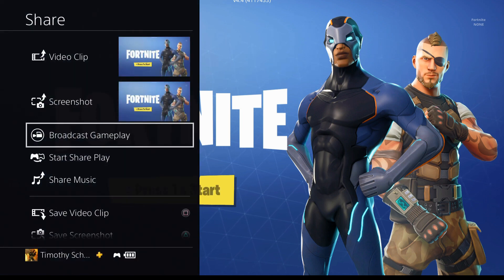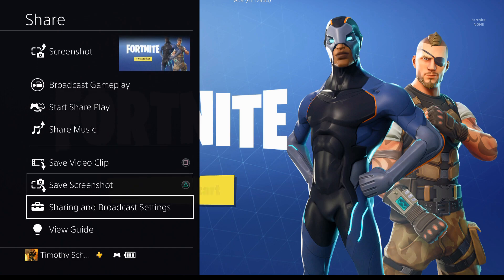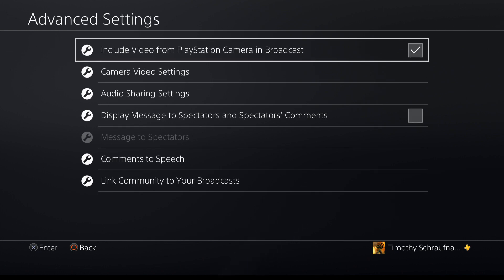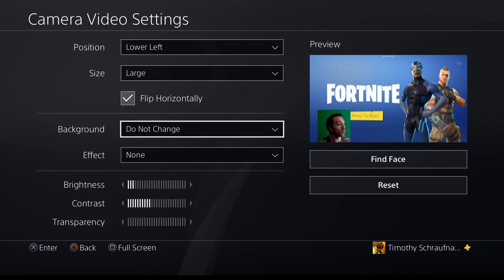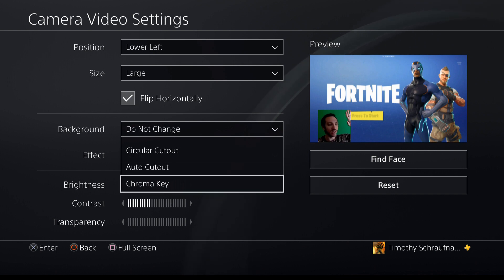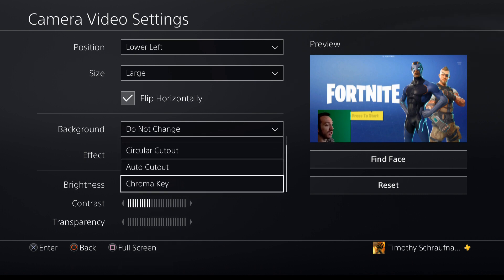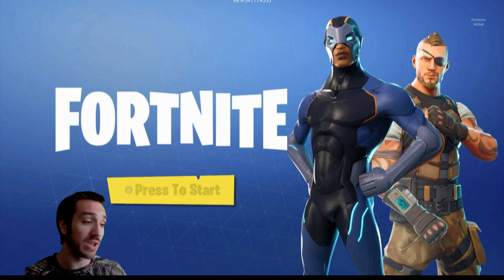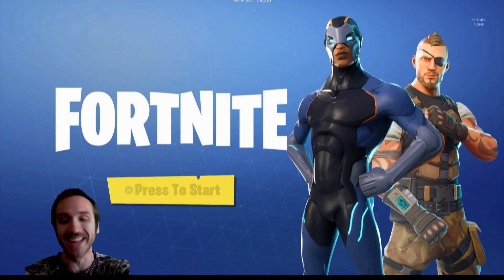PS4 Camera Chroma Key | Add Green Screen to PS4 Camera Live Stream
Add Green Screen to PS4 Broadcast - Chroma Key!

Do you want to add a green screen to your ps4 streams? This is a fast and easy guide on how to enable that feature! Hold down share - go to sharing and broadcast settings - go to broadcast settings- go to camera- go to background - scroll to chroma key and your background will cut out green or blue in the background! ...